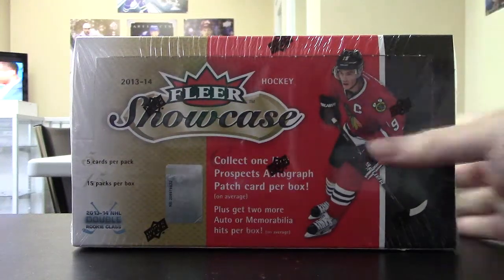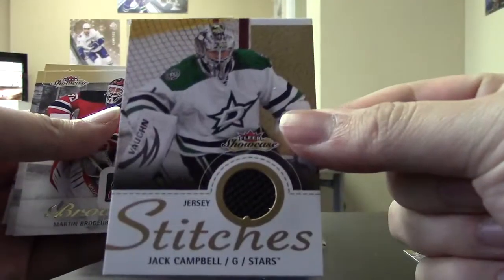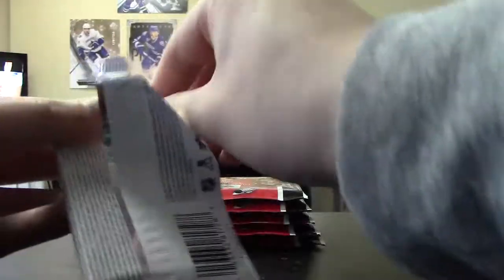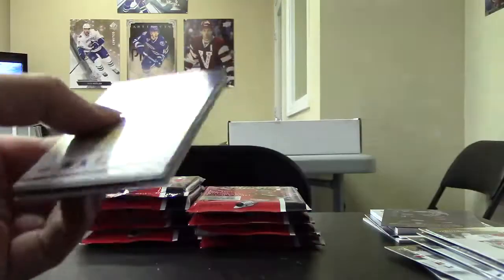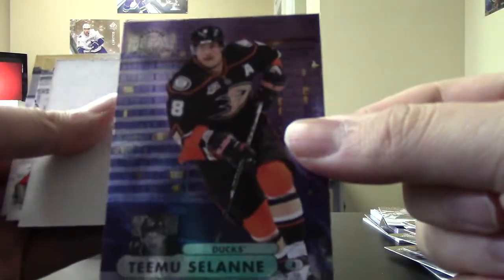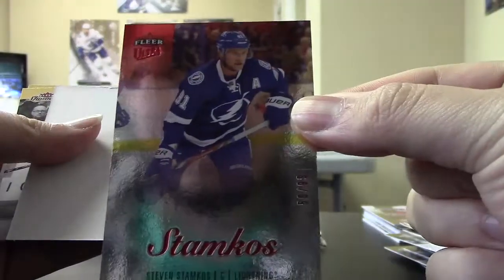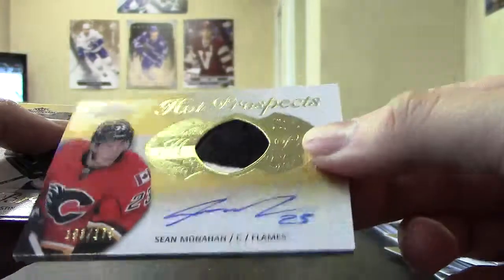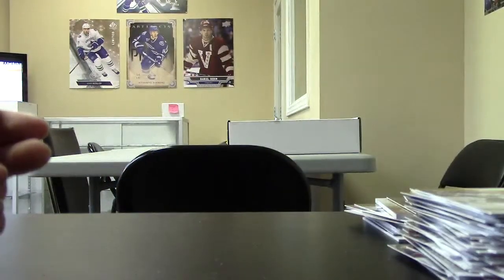Yusukes 13/14 Fleer Showcase Hockey Box Break Round 2